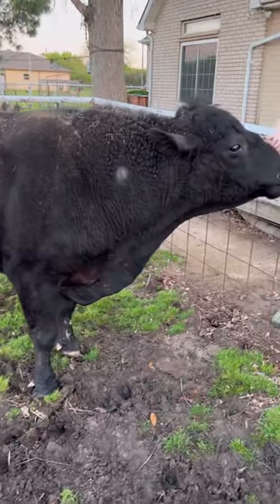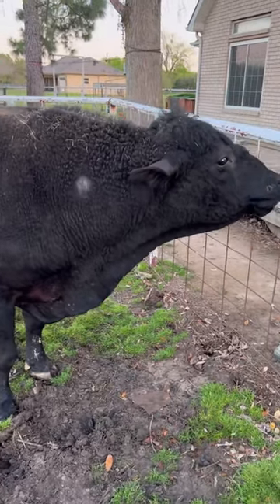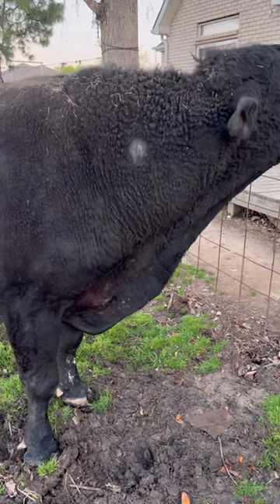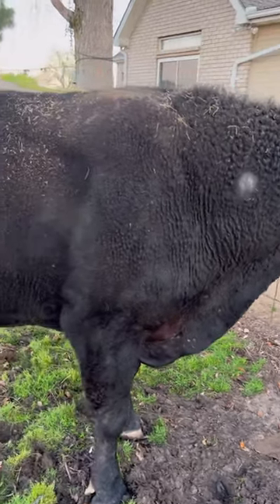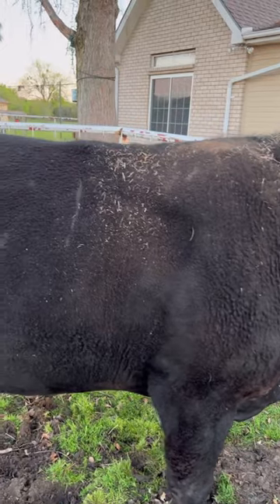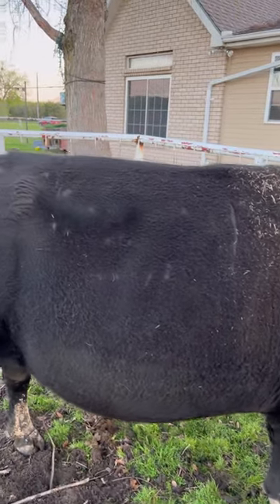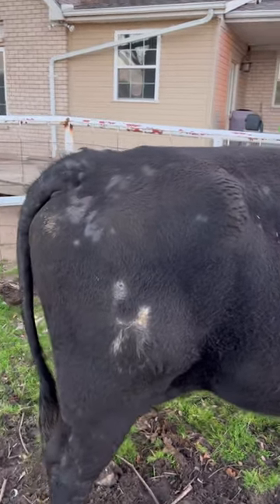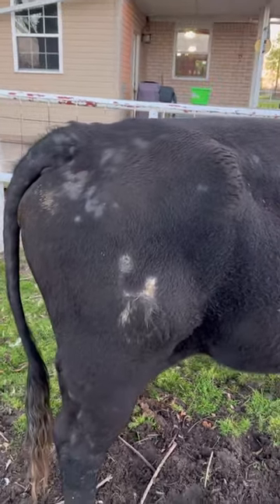He’s Got Lice!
How do you treat lice in your herd? This is one way we handle a bad case of lice in one of our bulls.

👀 Like what you see? Go give us a look on our other social media platforms. Then take a peak at our playlist to see the variety of videos we have here on our channel!

✍🏼And don’t forget to leave those comments! We love hearing from YOU!

👍🏼Please note that the opinions shared by Bland’s Promised Land Ranch are our own and in no way reflect the podcast, sponsors or any other YT channel mentioned in our videos. You are free to make your own opinions and decisions. As a matter of fact, Eric and I encourage you to be a critical thinker and make your own decisions. Thanks!